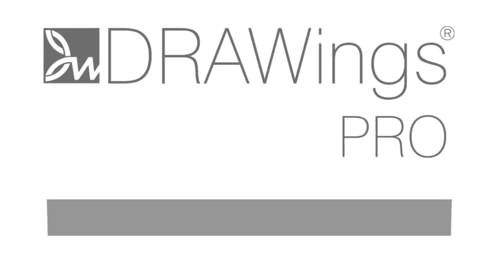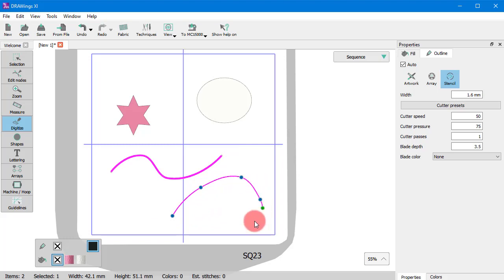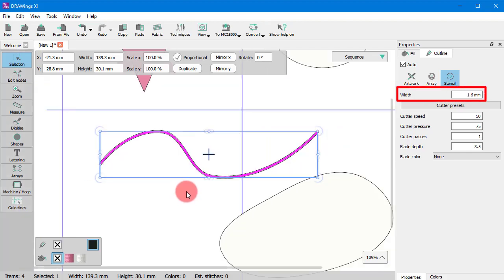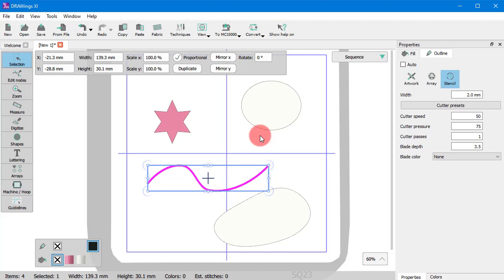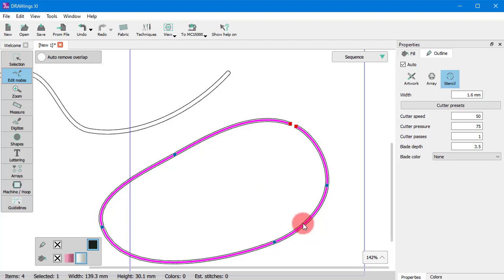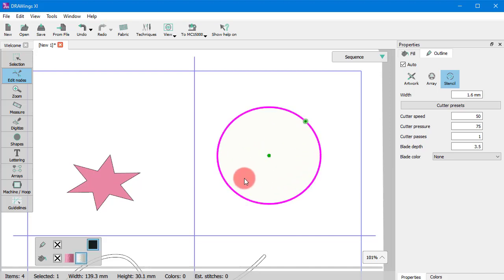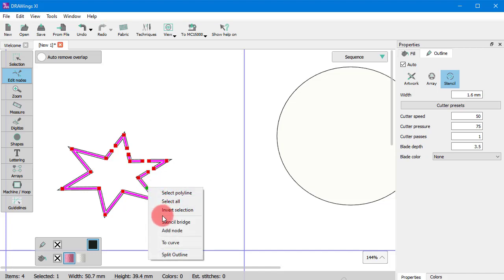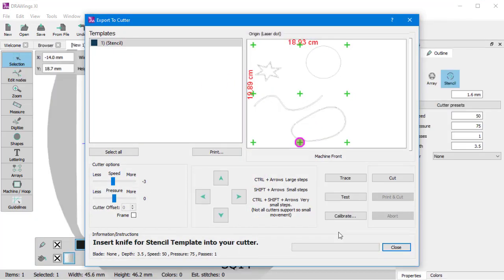Stencil technique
In this video we will show you the Stencil technique.